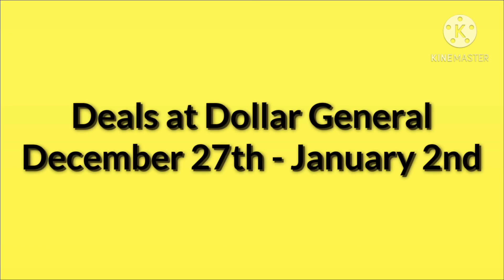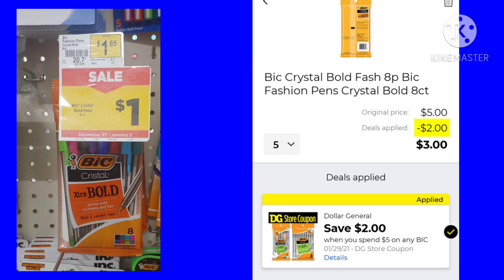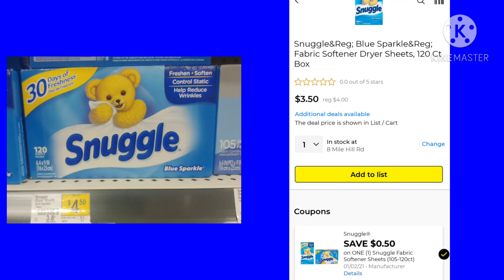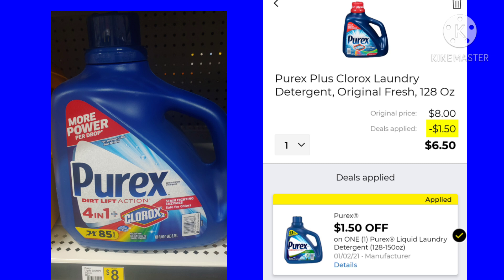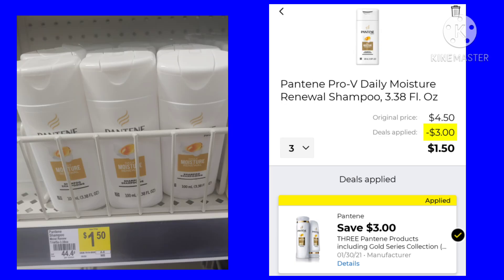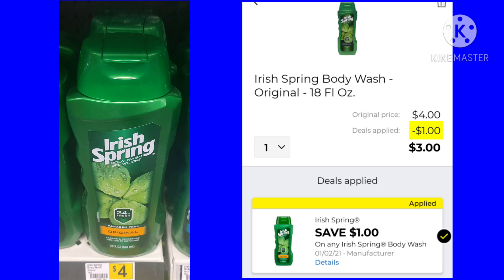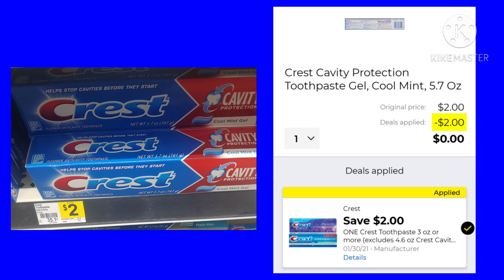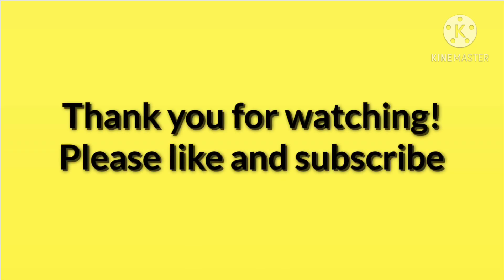Dollar General BEST deals of the week December - January Freebie!!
these deals can be done at Dollar General using digital coupons from the Dollar General app.

Hey! Thought you'd like to try Ibotta, a cash back rewards app that I use to make real money every time I shop for groceries, online purchases, and more!

Heather  has invited you to Fetch Rewards
Want an easy way to earn gift cards? Sign up for Fetch Rewards with this link, and you’ll get $2 in Rewards when you snap your first receipt